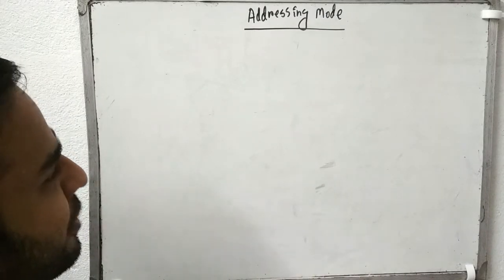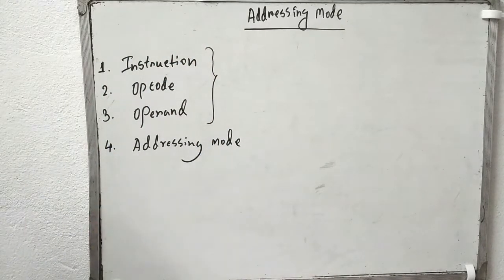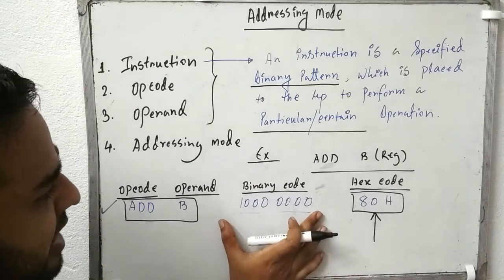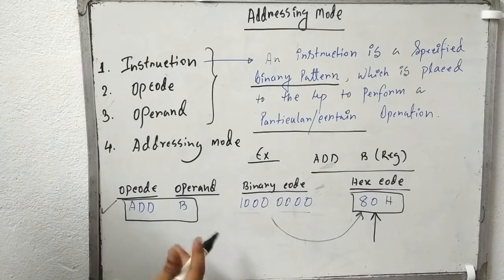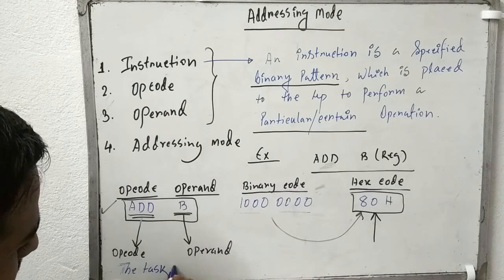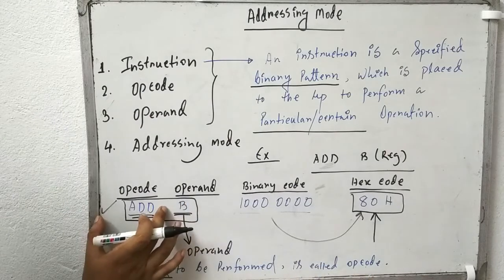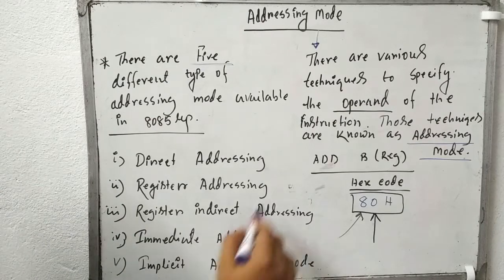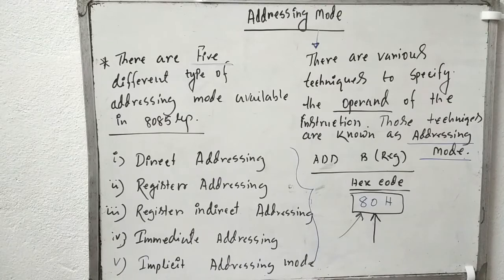Instruction,opcode,operand and Addressing mode(part 19)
Here i have discussed some definition of common terminologies like instruction,opcode,operand and addressing mode.